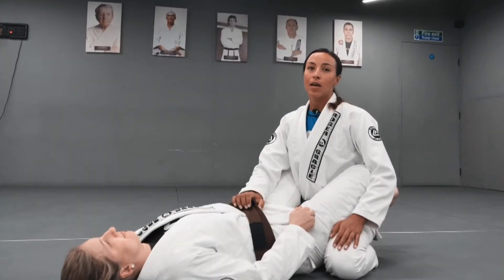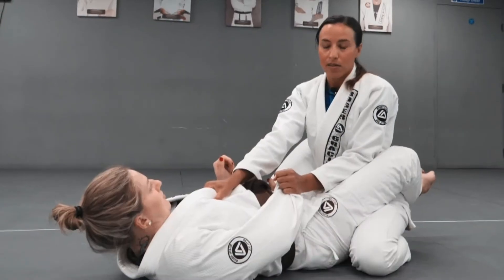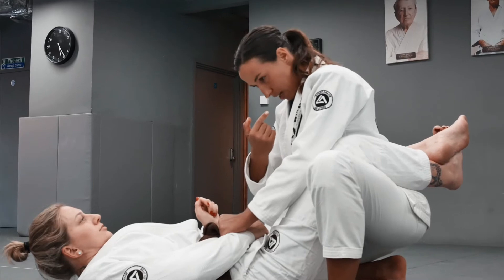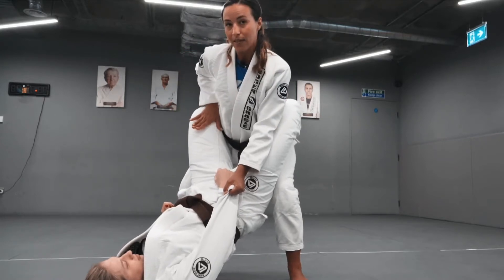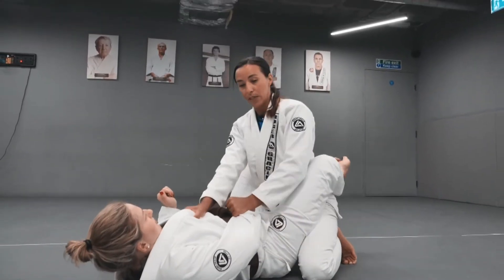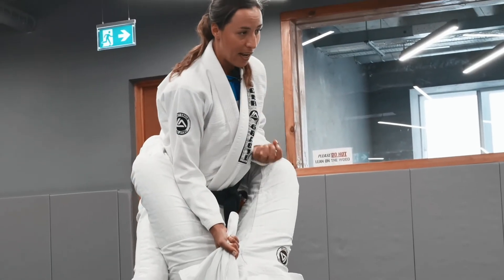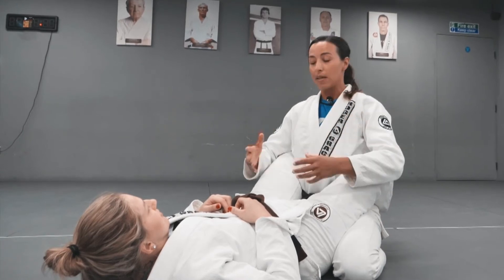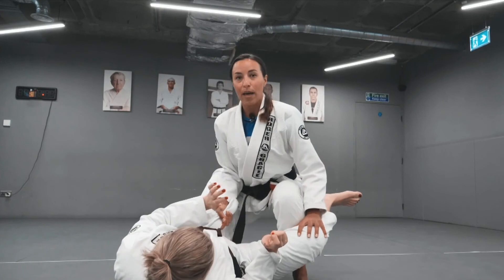Passing the closed guard standing